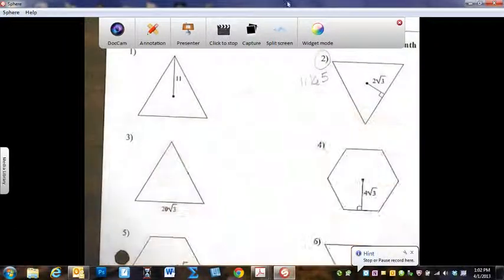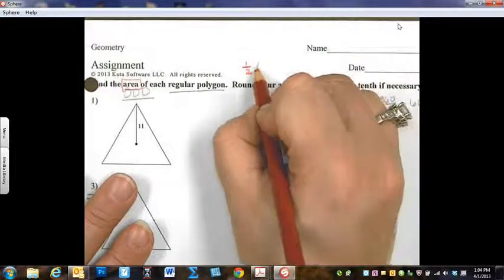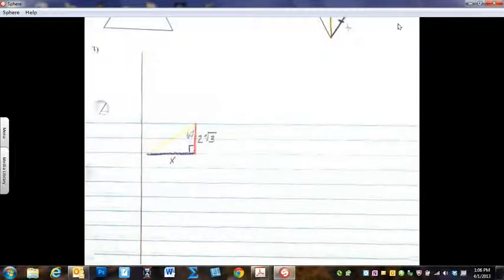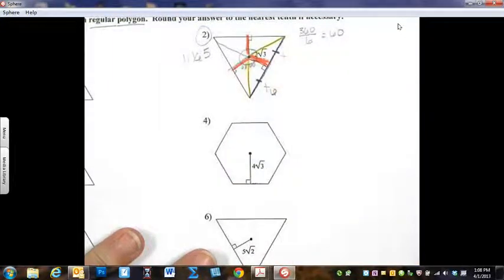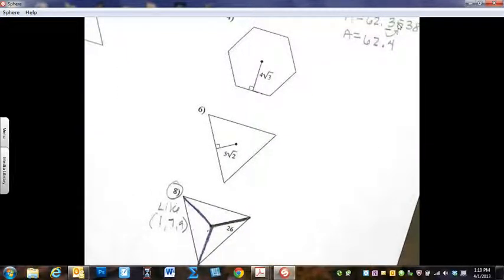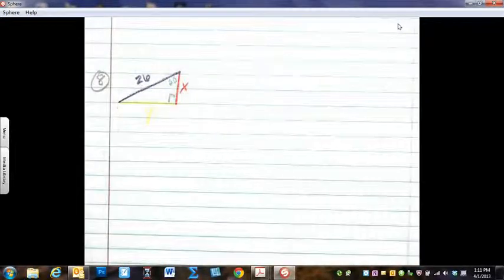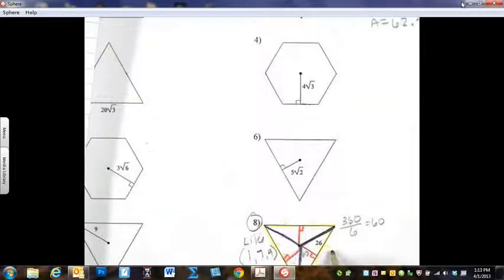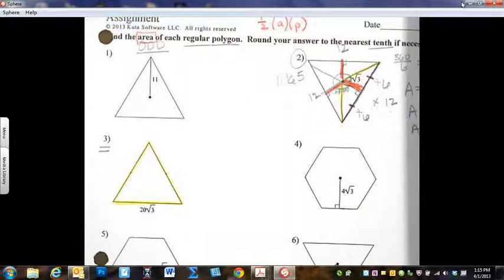HW Area of Polygon pt 1